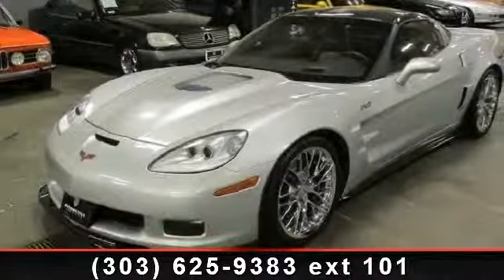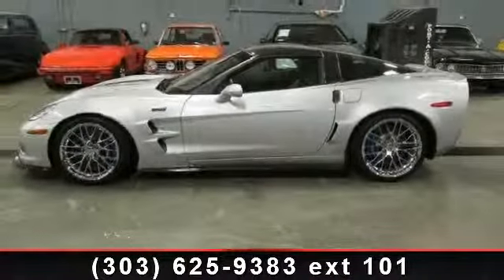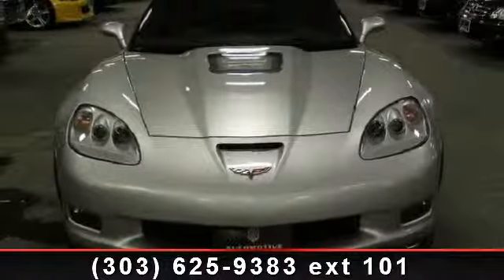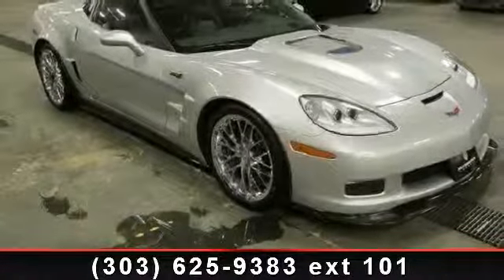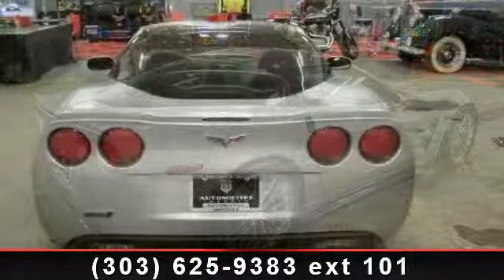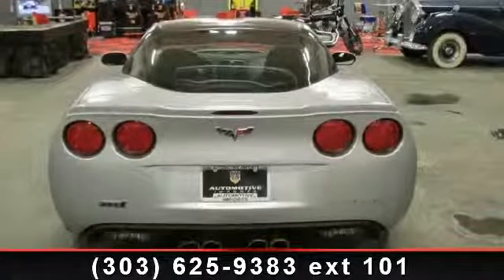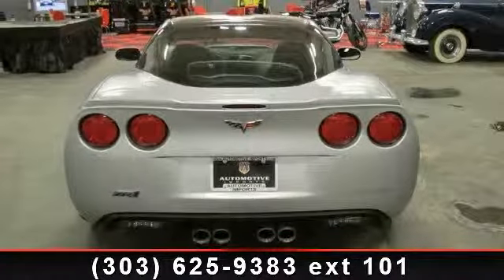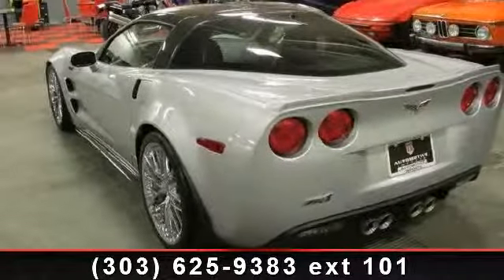2009 Chevrolet Corvette - Automotive Imports - Denver, CO 8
Check out this 2009 Chevrolet Corvette. If you are looking for an automobile with great features, look no further. This vehicle comes with a reliable 8 cylinder engine, connected to a smooth shifting automatic transmission.. This vehicles top features include Heated Front Seat(s), Power Passenger Seat, Multi-Zone A/C, ABS, Security System, Bucket Seats, Telematics, and Rear Wheel Drive. Low mileage is an important factor in your purchase and this vehicle delivers a low odometer reading. .